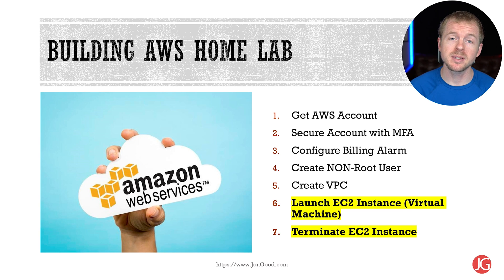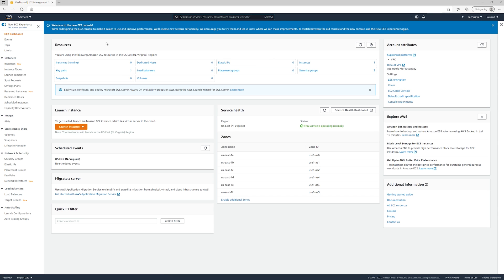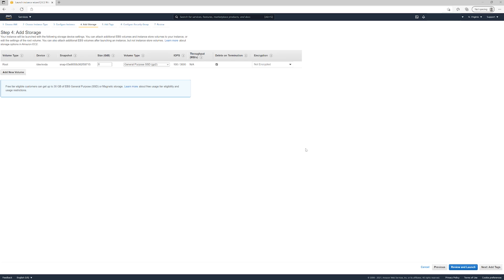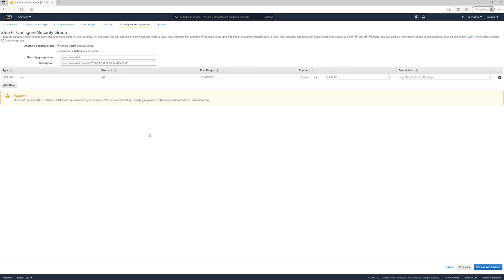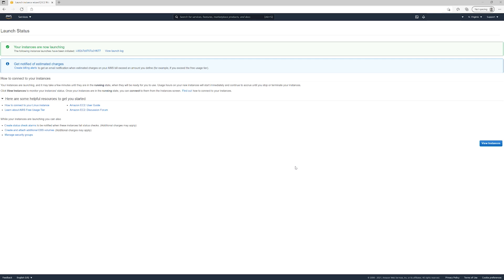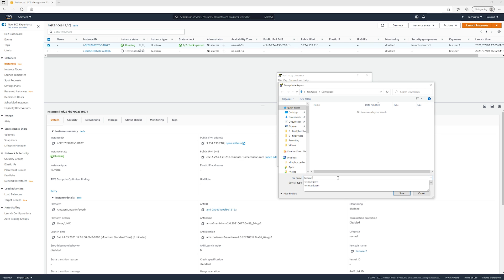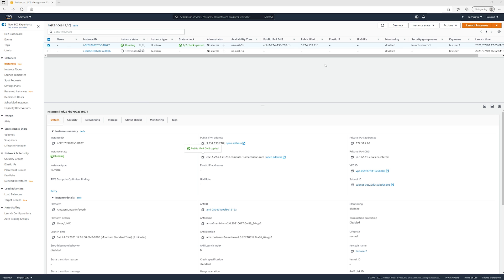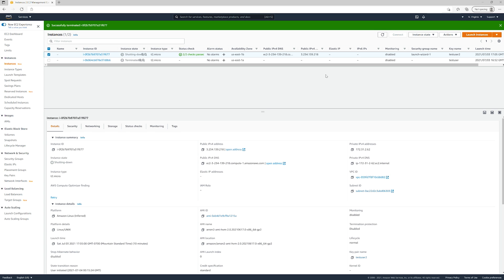How To Launch AWS EC2 Linux Instances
This video is a clip from a full length video on building a home lab in AWS

Traditionally, if you were to ask advice on how to build a home lab for practicing with technology, professionals would tell you to go buy a powerful computer or server. The downfalls of buying a powerful computer or server include excessive heat, licensing issues, limited resources, and more. Today, with the growth of cloud computing and the decrease in cost, you have the option of deploying your home lab in the cloud with more flexible options. Although there are several potential cloud options, for this video we are going to focus on Amazon Web Services (AWS).

Join me for this step-by-step video on how to build a home lab in AWS for FREE. We will walk through the necessary configuration steps so that you do not need another beefy computer taking up space. As a result of building your home lab in the cloud, you will also be gaining professional skills that you can take to any job.

Other resources:
Build Your Own Cybersecurity Testing Lab
Infosec Rock Star
Home Lab Recommendations